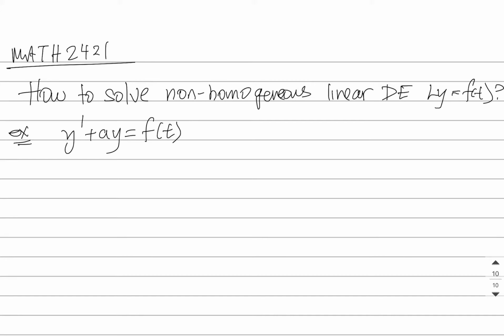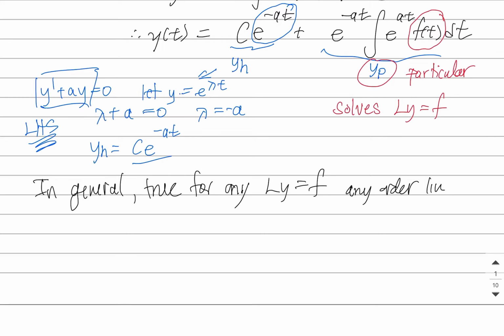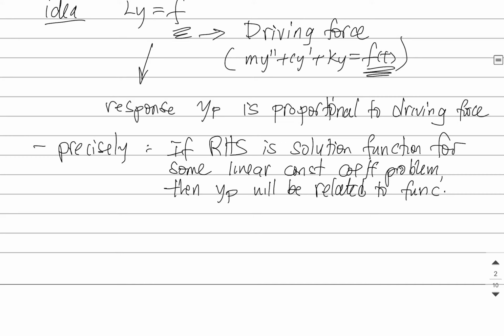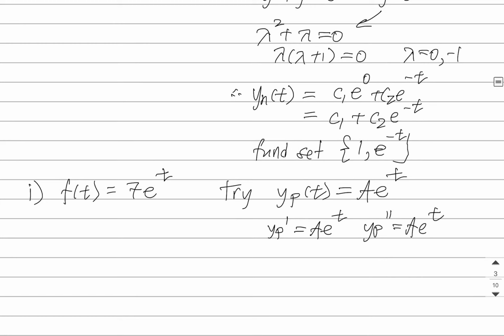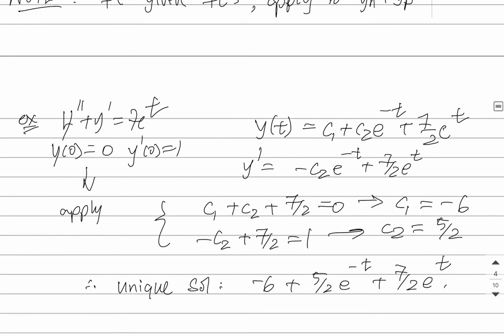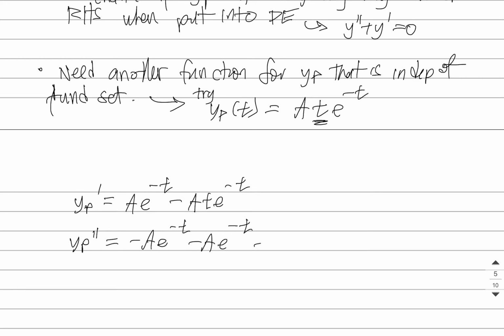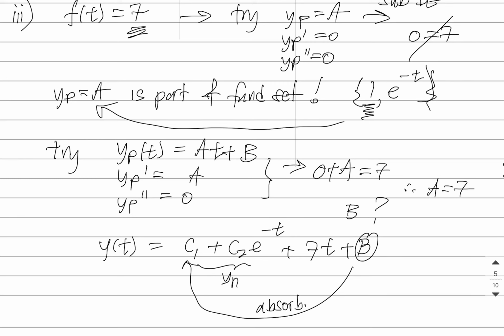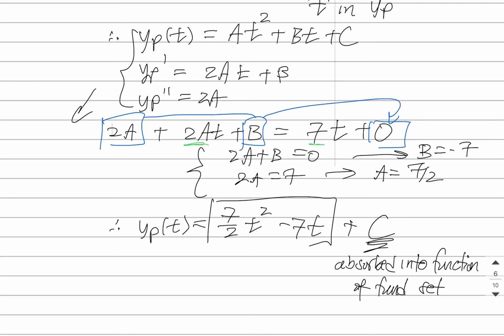MATH 2421-Sec 2.5-Nonhomogeneous DE-Undetermined Coefficients (Part 1 of 2)